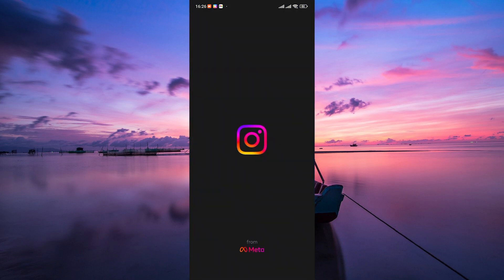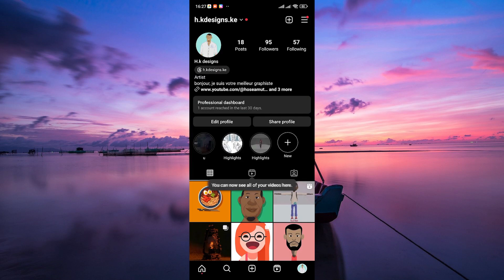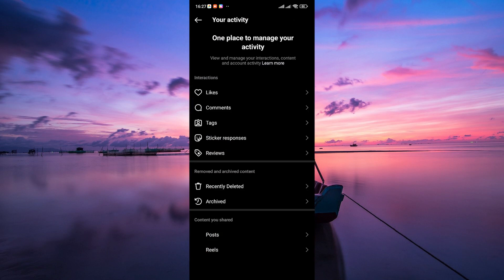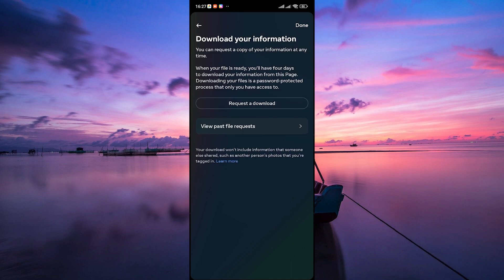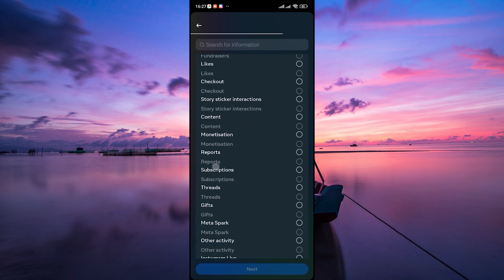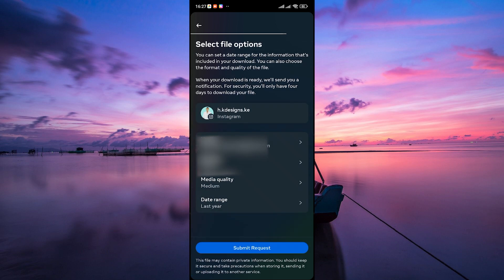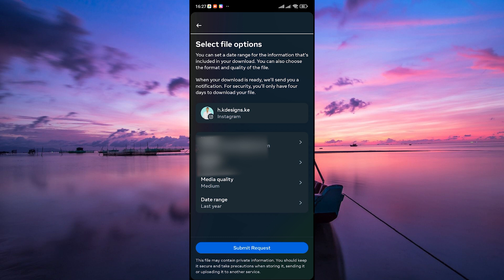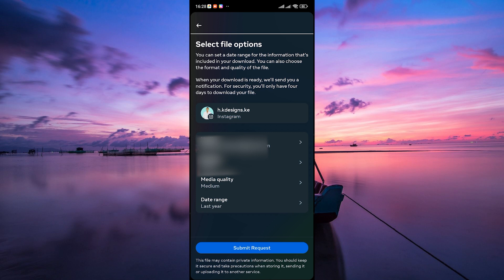How To Check Sent Friend Requests on Instagram (2025) - Easy Fix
In this video, we will explain to you about: How To Check Sent Friend Requests on Instagram (2025) - Easy Fix